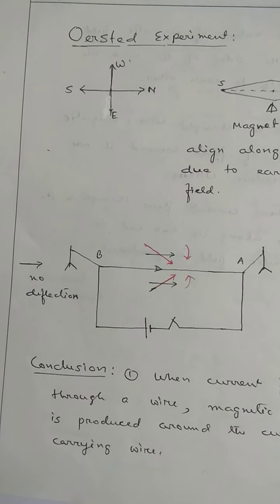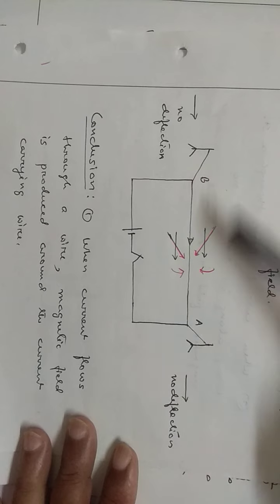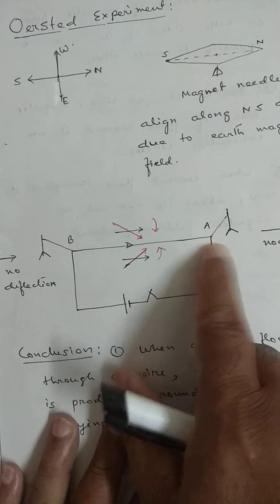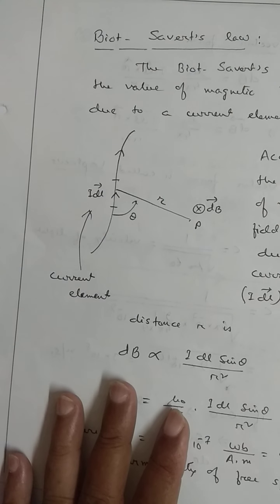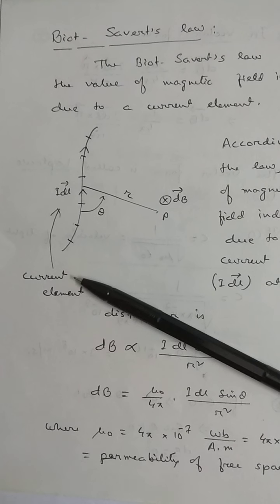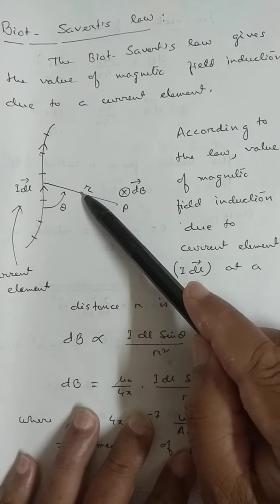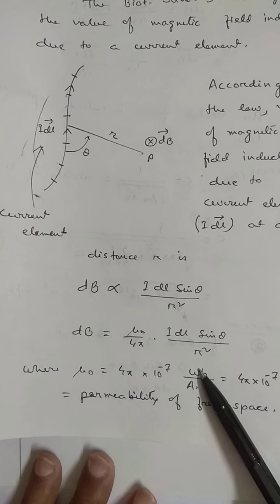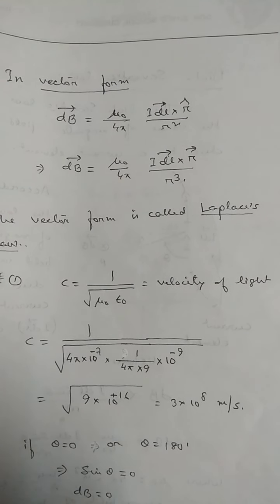Magnetic effect of current: L--01(a): Oersted experemnt, Biot Savert law